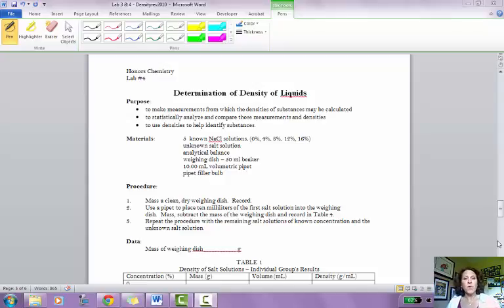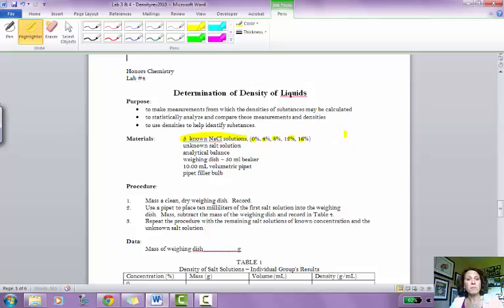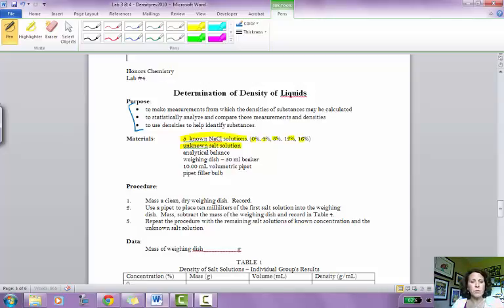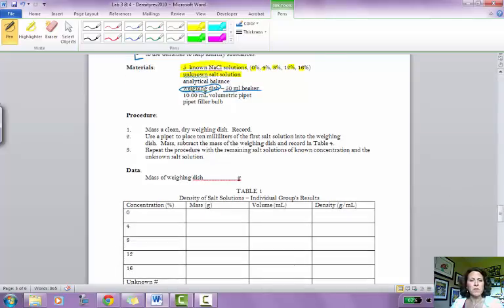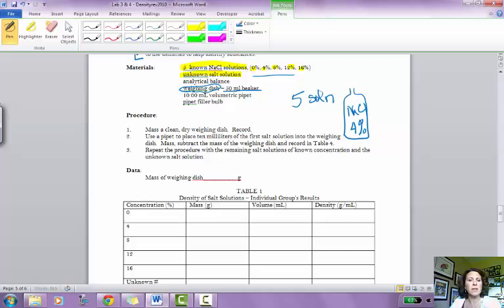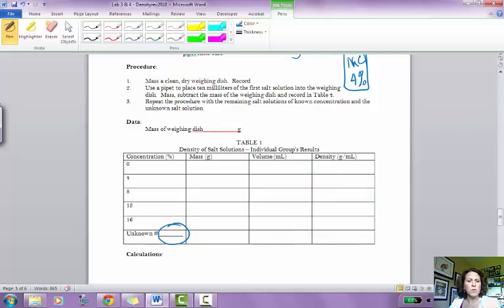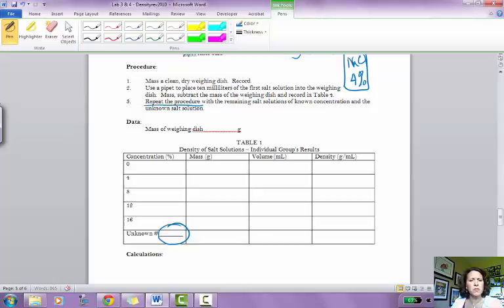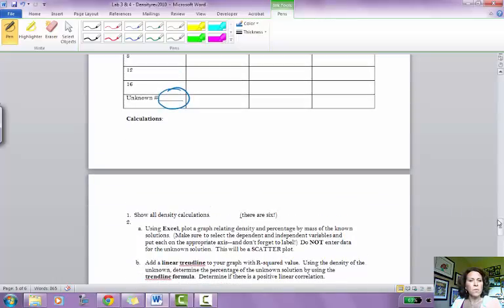Lab 4 Density of Liquids